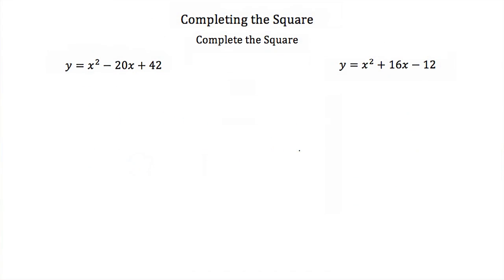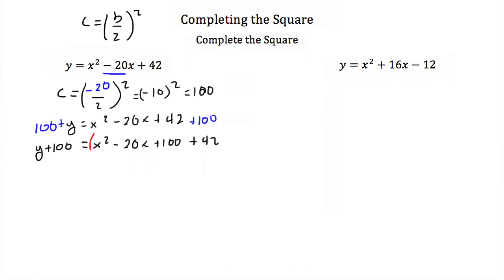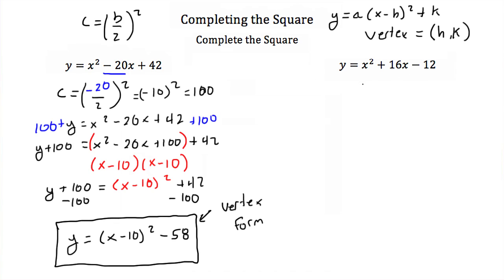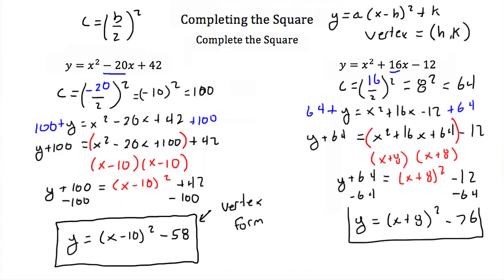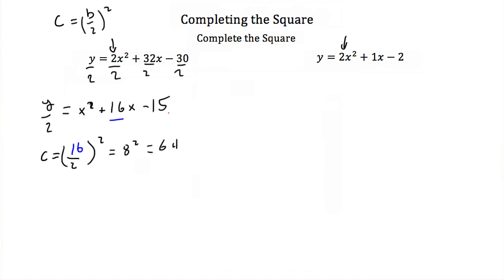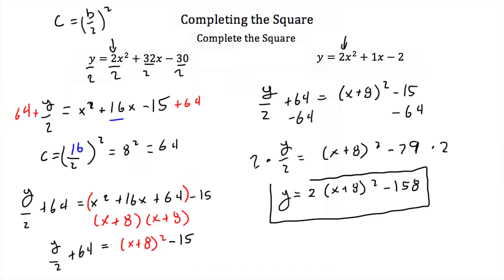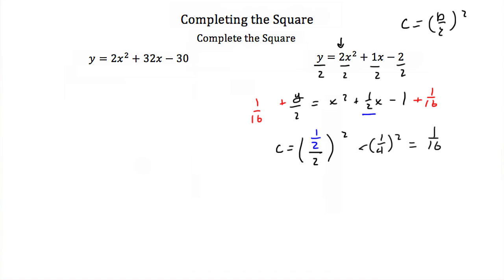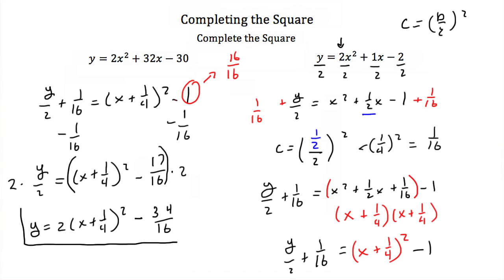Completing the Square PT 2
Click show more for Video Description:

Completing the Square: Creating a perfect square trinomial, factoring a quadratic equation by completing the square.